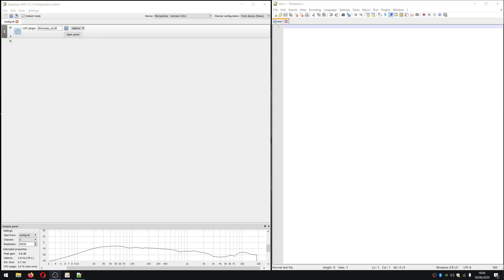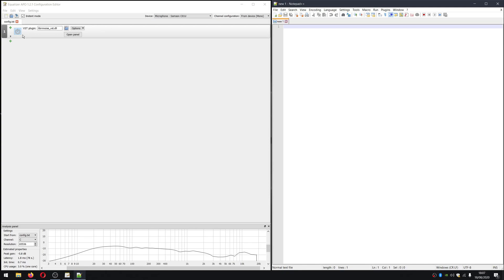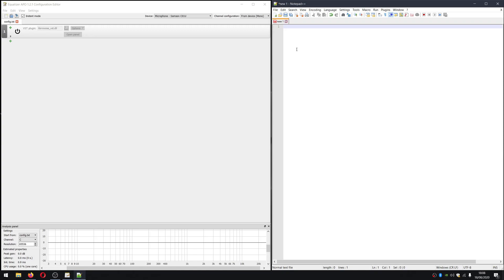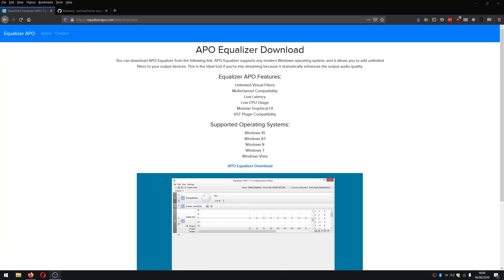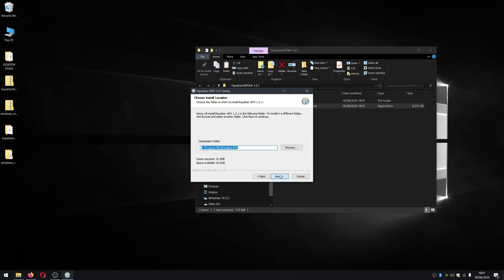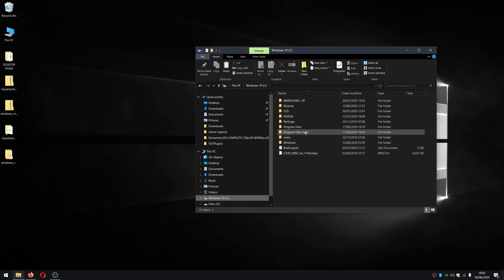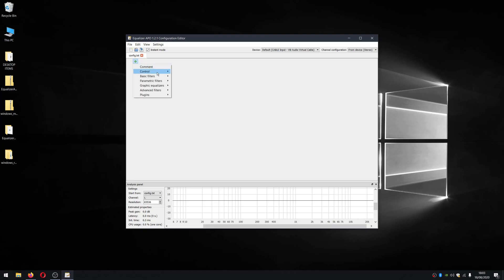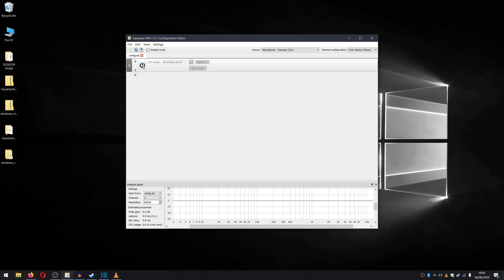Open Source Background Noise Suppression Installation Guide for Windows 10, NO NVIDIA!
This Video demonstrates what the RNNoise Algorithm can do for suppressing background noise on Windows 10!

This is great for teleconferencing and online gaming and is completely open source and free!